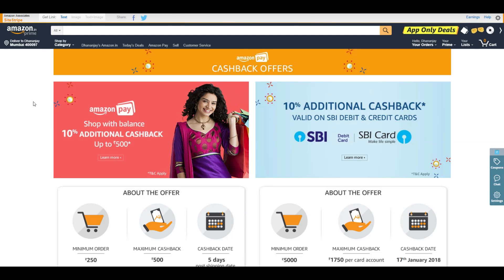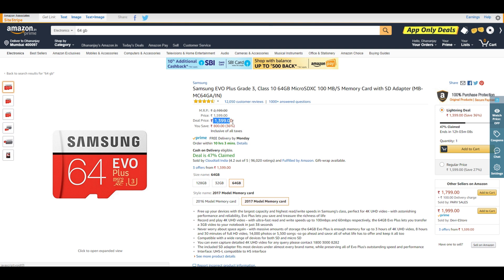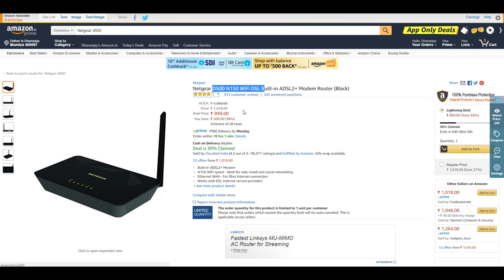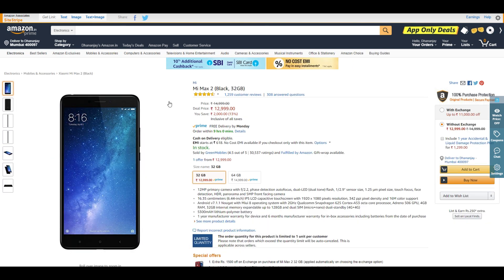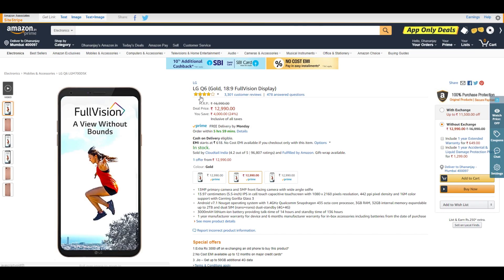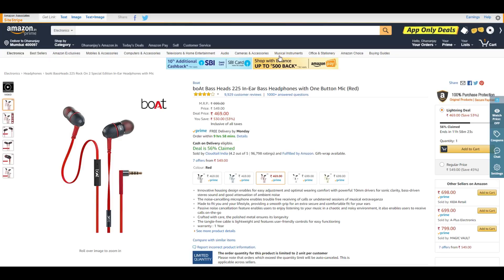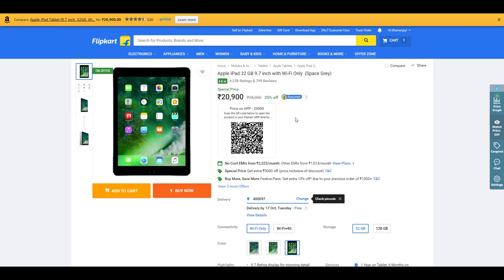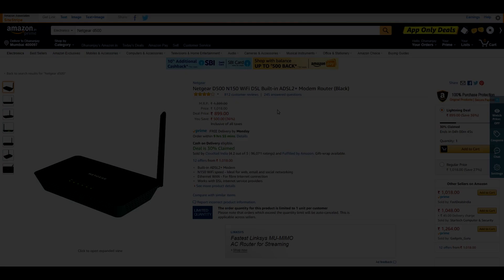Best TECH deals on Amazon worth buying with discounts!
Netgear WNR614
NetGear WNR2000
Netgear D500 N150 WiFi DSL
Netgear WN3000RP
CAT5e cable
Kindle Paperwhite, 6"
Apple iPad 32 GB
Amazon Fire TV stick
64GB memory card
Mi Max 2
LG G6
Honor 8 Pro
LG Q6- DONT BUY THIS
Mi 10000 mAh powerbank
1MORE Piston Fit
Sony XB 55AP
Boat Bassheads 225
1MORE Piston Classic In-Ear Headphones
Steelseries Sims 4 mouse
HP 21.5 inch Full HD
Canon 1300D
★ Google Plus - Who cares lol